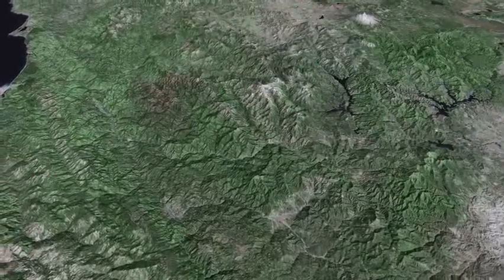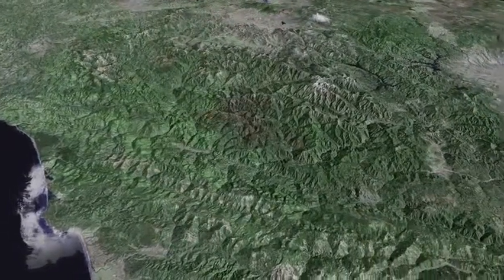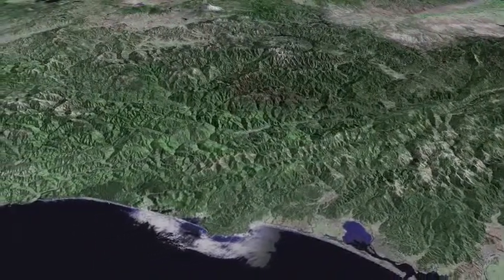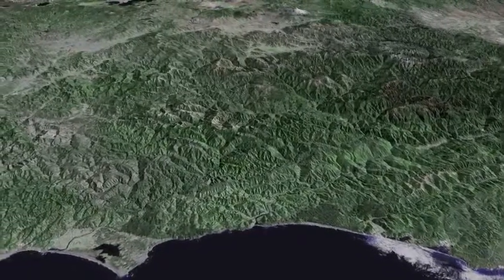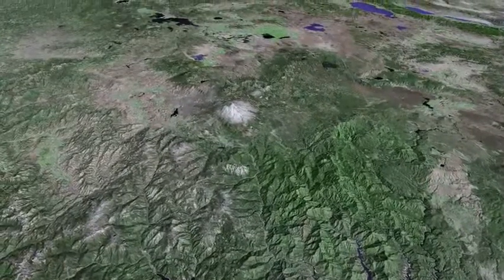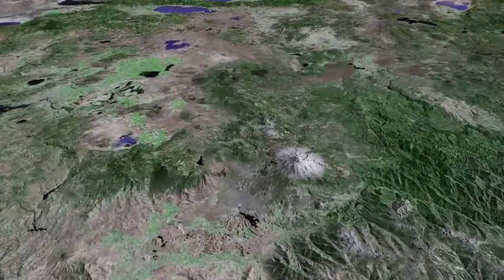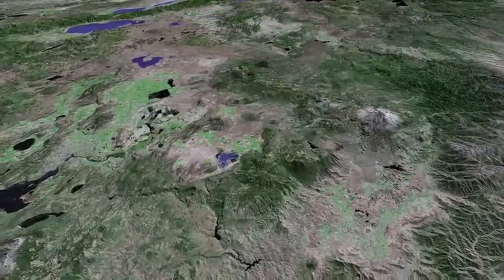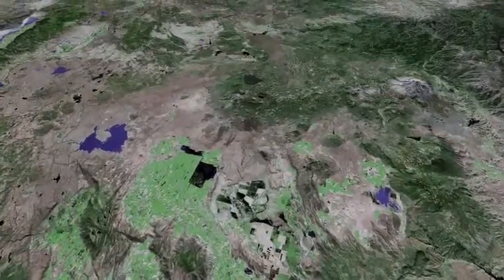California's Northern Border Flight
California's northern boundary passes through three major geomorphic regions; the Klamath Mountains, the Cascade Range, and the Modoc Plateau. The rugged topography, generally poor soils, and challenging climates of all three have severely restricted economic development. Timber and mining industries have played important roles in their economies in the past, but in recent decades, these have declined, also. Today, fewer than 50,000 people reside in all three regions, and no town has a population as large as 8,000 people.

To the west, the Klamath Mountains have rugged topography with prominent peaks and ridges reaching 6,000-8,000 feet above sea level. In the western Klamath, an irregular drainage is incised into an uplifted plateau called the Klamath peneplain. The Klamath River follows a circuitous course through the mountains. The uplift has left successive benches with gold-bearing gravels on the sides of the canyons. The province is considered by some geologists to be a northern extension of the Sierra Nevada. Rocks include pre-Cretaceous metamorphic, abundant serpentine, and granitic. Volcanic rocks of the Cascade Range lie to the east, Cretaceous sediments lie to the southeast, and Franciscan and younger Coast Range formations lie to the west.

The Cascade Range, a chain of volcanic cones, extends through Washington and Oregon into California. It is dominated by Mt. Shasta, a glacier-mantled volcanic cone, rising 14,162 feet above sea level. The southern termination is Lassen Peak which last erupted in the early 1920s. The Cascade Range is transected by deep canyons of the Pit River. The river flows through the range between these two major volcanic cones, after winding across the interior Modoc Plateau on its way to the Sacramento River.

The Modoc Plateau is volcanic table land (elevation 4,000-6,000 feet above sea level) consisting of a thick accumulation of lava flows and tuff beds with many small volcanic cones. Occasional lakes, marshes, and sluggishly flowing streams meander across the plateau. The plateau is cut by many north-south faults. The province is bound indefinitely by the Cascade Range on the west and the Basin and Range on the east and south.

* adapted from California Department of Mines and Geology (2/2001)

Collections of unique aerial panoramas of these three regions may be seen in the Klamath, Southern Cascades, and Modoc Plateau sections of the California Atlas of Panoramic Aerial Images.